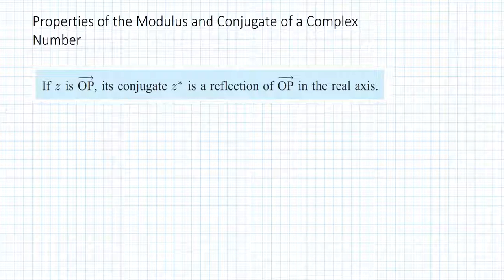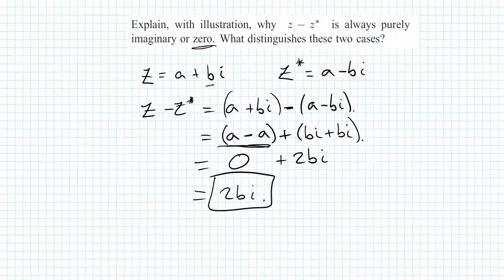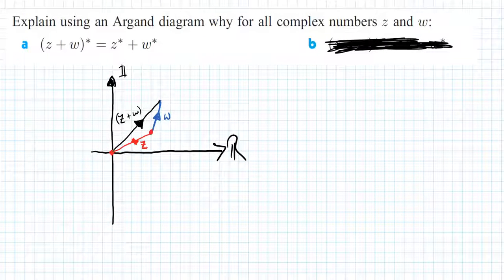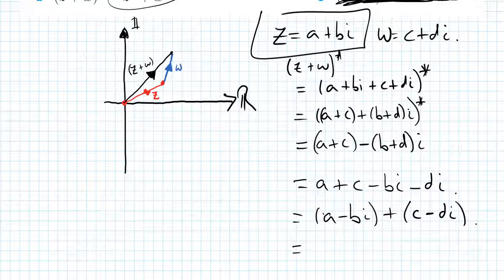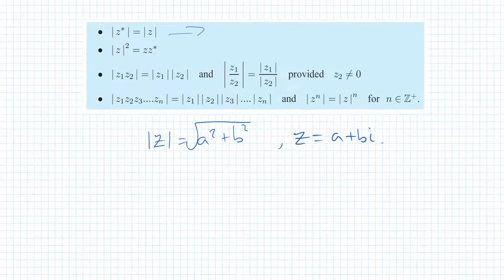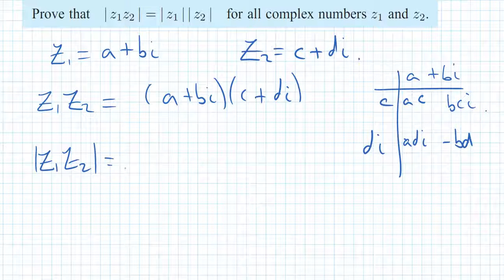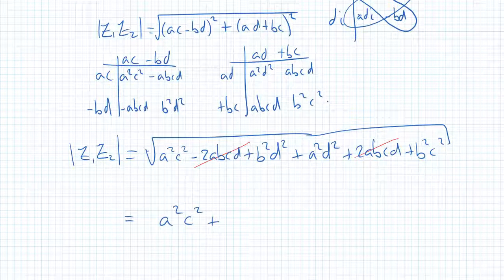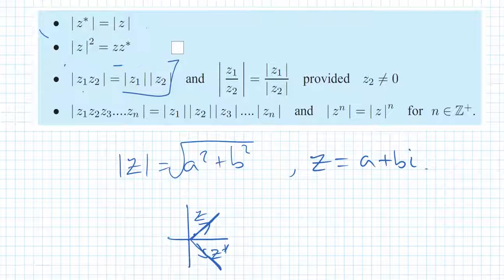The Properties of the Modulus and Conjugate of a Complex Number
This video further explores the modulus and conjugate of a complex number. Examples are given of the geometric properties of the conjugate and a complete proof is given for a specific property of the modulus.